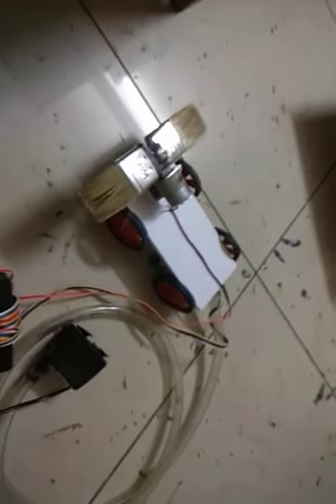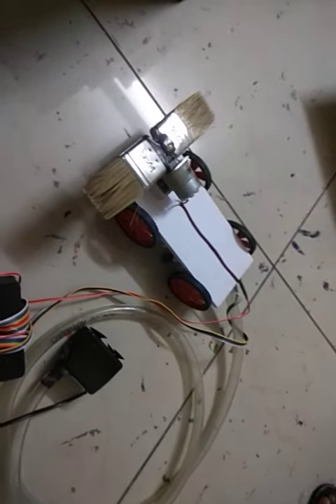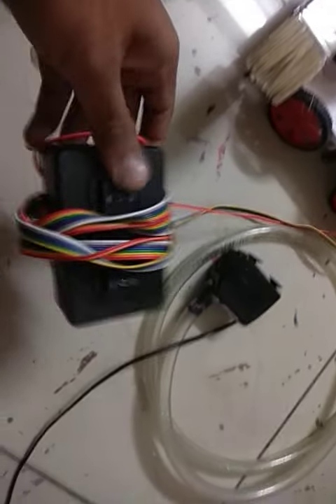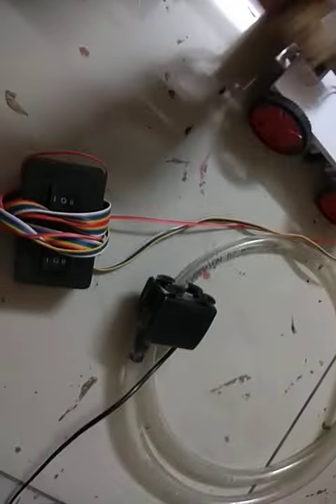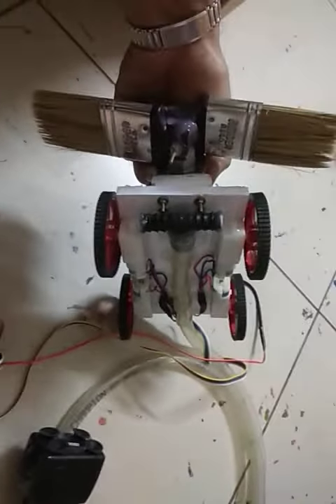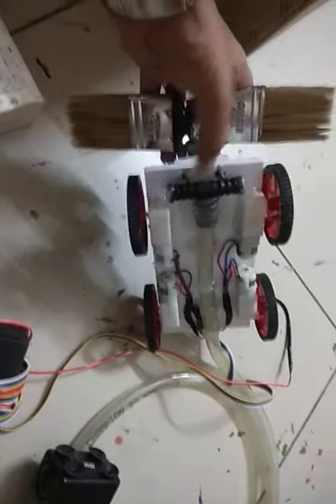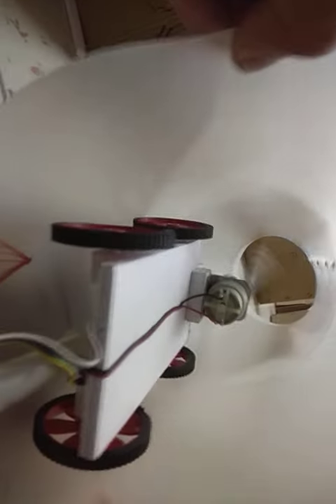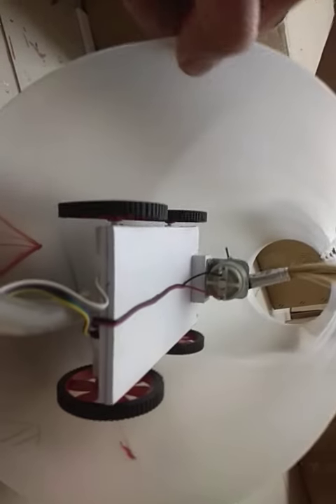PIPE CLEANING ROBOT WORKING MODELS DESIGN AND DEVELOPED BY YES LABS, 7673977997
SCIENCE FAIR MODEL
INSPIRE MODEL
SCHOOL EXPO MODEL
HIGH SCHOOL EXPO MODEL
KIDS EXPO MODEL
SCIENCE EXBITION MODEL
ROBOTIC MODELS
ADVANCED SCIENCE FAIR MODEL
WORKING MODEL
SCIENCE FAIR WORKING MODELS
INSPIRE WORKING MODELS
HIGH SCHOOL EXPO WORKING MODEL
ROBOTICS WORKING MODEL
KIDS WORKING MODEL
SECONDARY SCHOOL WORKING MODEL
PROJECT WORKING MODEL